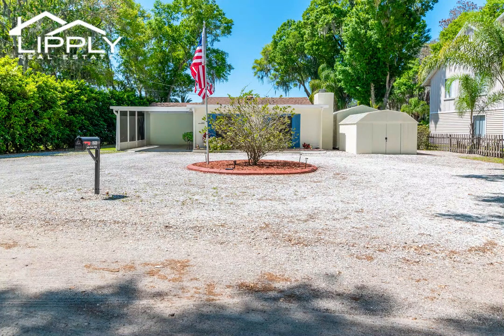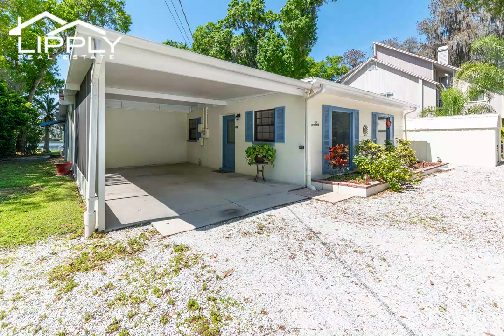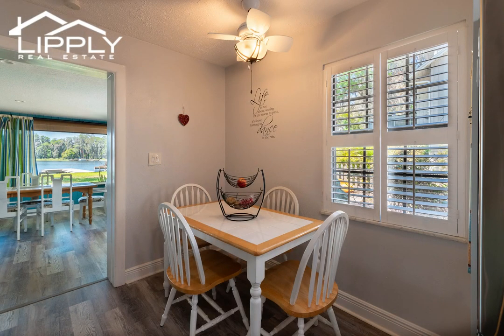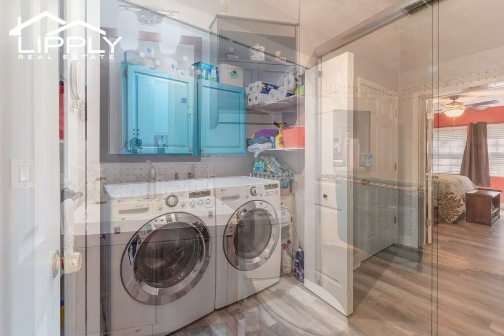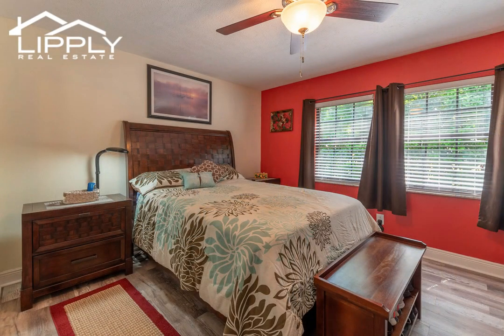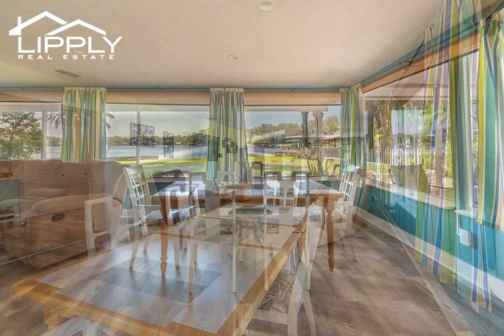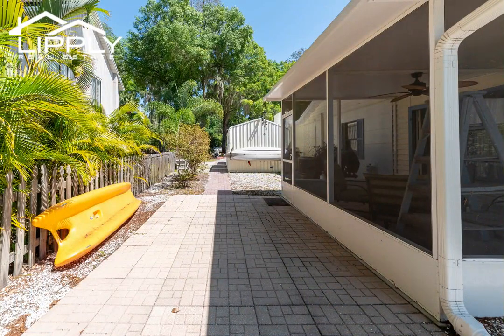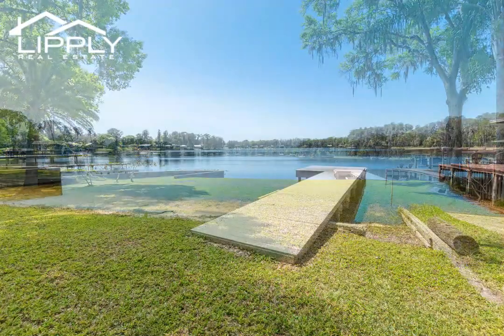Newly Renovated Paradise 1531 Lake Como, Lutz: Own Private Lake Oasis!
This is a beautifully newly renovated home on a 30-acre fresh water private lake. The lake has no public access to interfere with your peace and quiet. The spacious living room has a fireplace perfect for those occasional cool Florida evenings during the short winter season. The eat-in kitchen is completely updated with new appliances and cabinets with granite countertops and plantation shutters on the windows. As you can see, the floors are new throughout the entire home and perfect for carefree Florida living. Two bedrooms offer the option of a master and guest room, or one for sleeping and another for your hobbies or other uses. An expansive Florida room across the entire back of the house overlooks the lake with large picture windows and is completely glassed in for year-round use greatly expanding the living space of this comfortable lake-side home. No lake house would be complete without a well-maintained dock where you can sunbathe, fish, dive in or even add a boatlift.

00:00 Introduction of Lake Como Drive
00:21 Family Room of Lake Como Drive
00:33 Kitchen of Lake Como Drive
00:46 Dining, bathroom & laundry room of Lake Como Drive
01:02 Office/ Bedrooms of Lake Como Drive
01:22 Entertaining Florida Room with a view!
01:44 Backyard of this incredible Lake Como home

Lipply Real Estate
3302 Alt 19